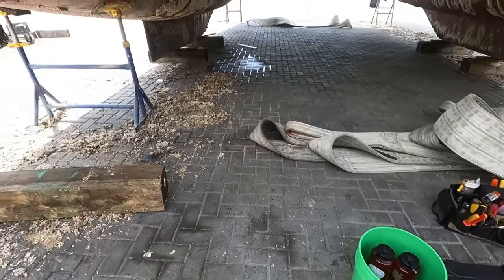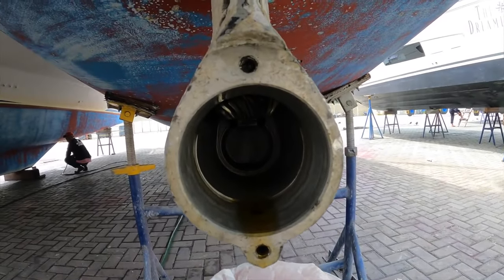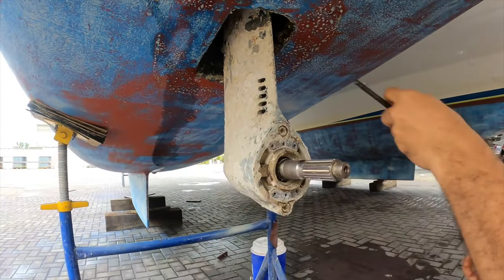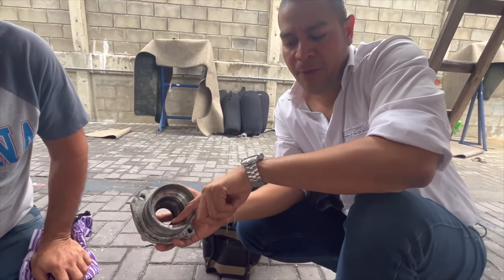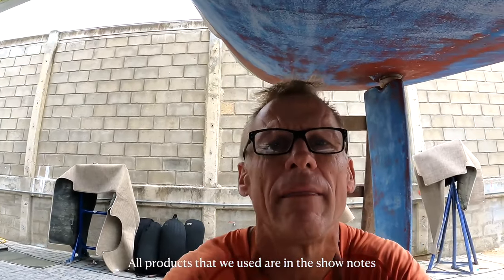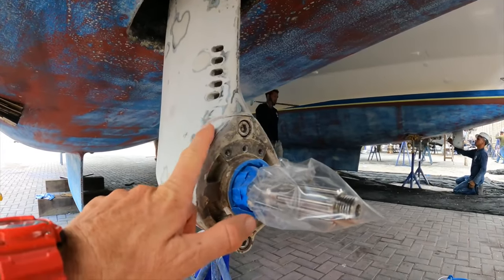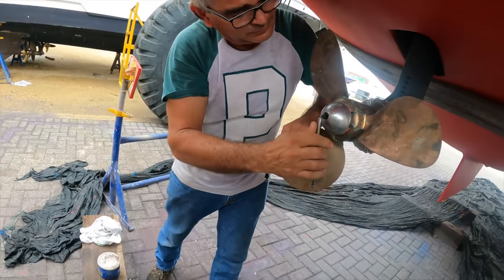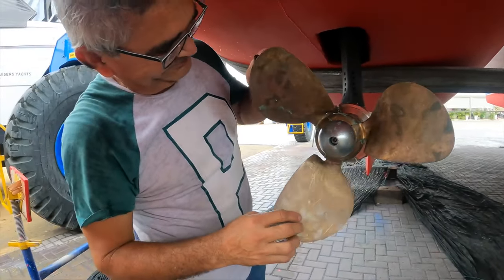254: Complete Yanmar SD60 Sail Drive Seal, Service, Painting, Flexofold Propeller & Rope Cutters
Need to know how to service your Yanmar Sail Drive 60s? This video is for you! Every two years we haul out for bottom paint and sail drive maintenance. We couldn’t find any video on how to service our sail drives so we made our own from start to finish: Scraping props, removing props, line cutters and sail drives, removing the grooves, replacing the seals and o-rings, re-installing sail drives, prepping and painting the sail drive, reinstalling folding props and line cutters. We hope this is helpful to you. Also, note the information listed below!

THINGS TO USE FOR CHANGE OF SAIL DRIVE SEALS AND O-RINGS

Lubricating and Assembly Grease
• Inside lip of the seal that comes in contact with the shaft

Marine Grease – on the outside shaft

Vibra TITE 213 VC-3 Threadmate Threadlocker Red
• Use on screws for holding – works underwater
• We used – Permatex Threadlocker blue (we didn’t have it)

Permatex Threadlocker (Option B if you cannot find the one above)

Trilux 33 by Interlux
• Top Coat including biocide has zinc paints the saildrive

Promar Zinc Chromate - primer goes on first the saildrive has zinc in it

Pro Seal Red Hi-Temp RTV Silicone Instant Gasket
• For propeller bearing support

BECOME ONE OF OUR PATREONS!
It would be an honor and pleasure to deepen our relationship with you as a Patron.  Please click on the following link to see how:

We are Eileen and Brown Councill. 2020 was a year of uncertainty and change (for all of us, right?), but we overcame the challenges and decided it was time to chase our dream, to sail around the world! Did I mention that we have very little sailing experience? Before leaving Qingdao, China, our home of 4 years, we sold almost all of our earthly possessions and started our international search to find the right sailboat that we would call "home." After 5 months of unanticipated twists and turns, we found what we were looking for, a used Leopard 44' Catamaran located in St. Lucia.

So, here begins our journey, filled with unmatched excitement and honestly, a bit of trepidation as well. We have much to learn as we travel the world on our floating home and we intend to document that journey and share it with you. We are so glad you have decided to join us, and we hope that you will find our story so compelling that it will inspire you to chase your dreams too!

As a viewer, we consider you to be part of our family and look forward to getting to know you. Don't hesitate to comment on our videos and ask questions. We will do our best to answer every correspondence! All we ask is that you have patience with us as we work really hard to improve our camera/video techniques and ability to tell a story. Hopefully, you will be as BLOWN AWAY from watching, as we are in experiencing and producing our adventures!